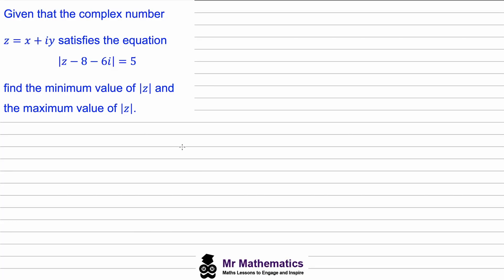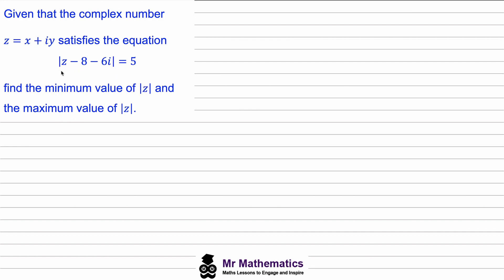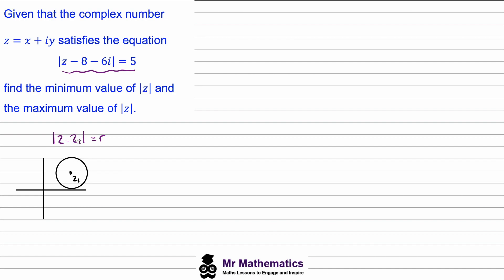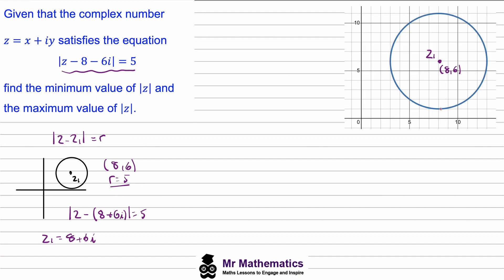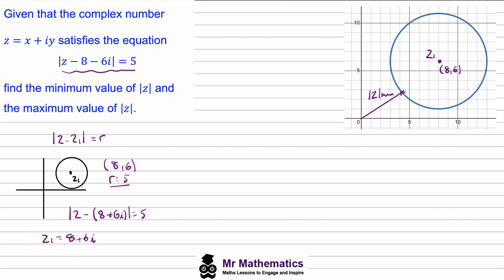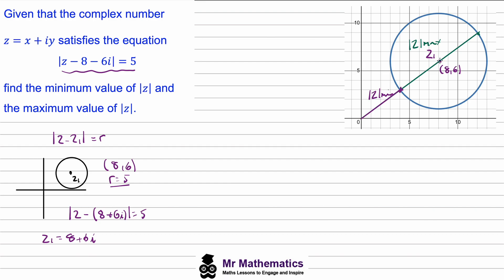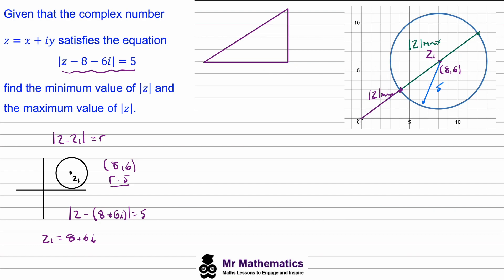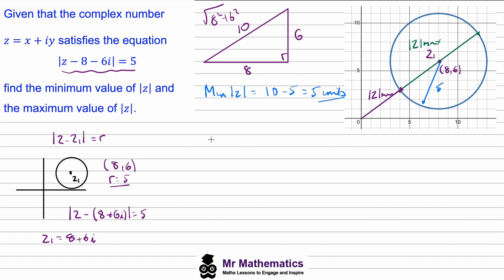Complex Numbers - Loci : Problem-Solving Part 2 | Mr Mathematics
Argand Diagrams:  Complex Numbers - Loci : Problem-Solving Part 2